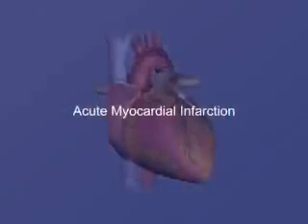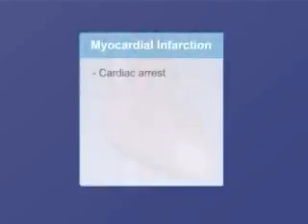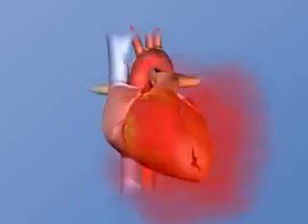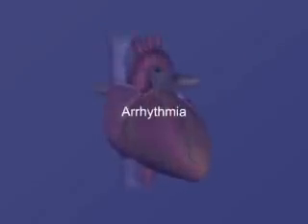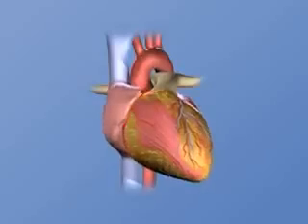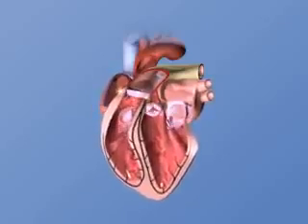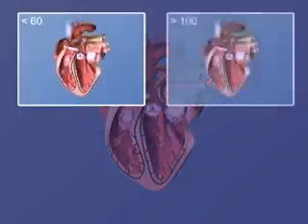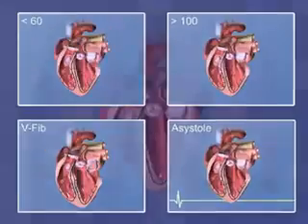2 Heart attack in 3d animation YouTube